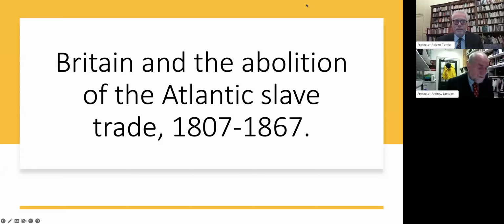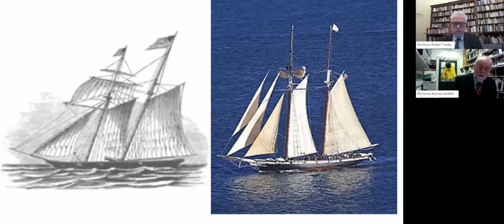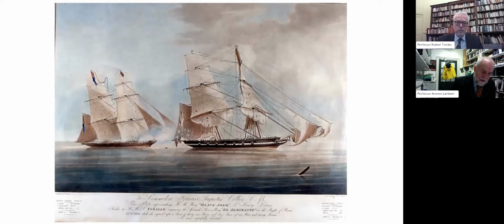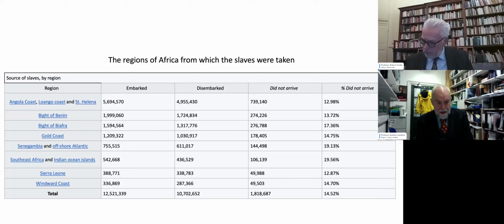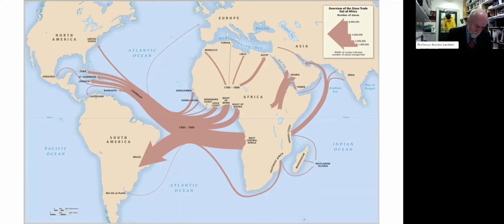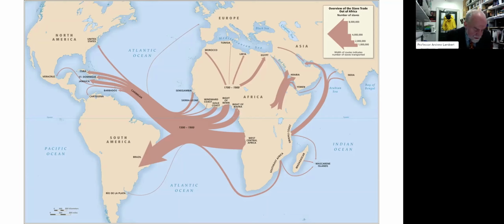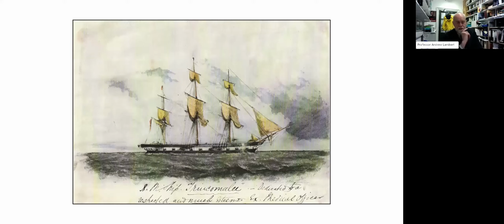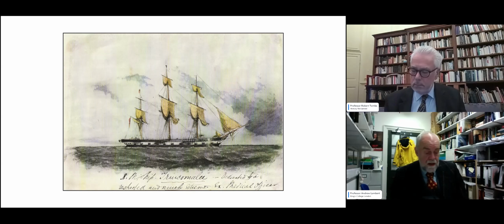The Royal Navy's Campaign Against Slavery Prof Andrew Lambert